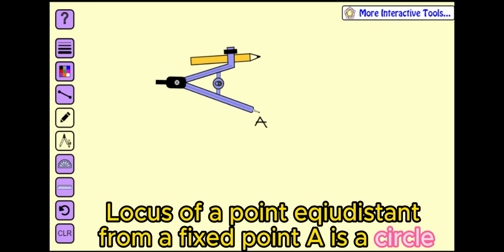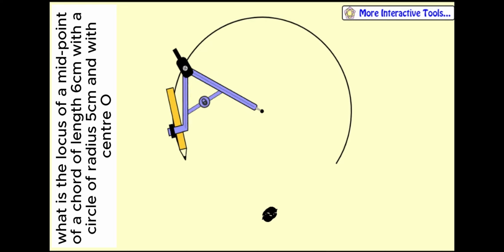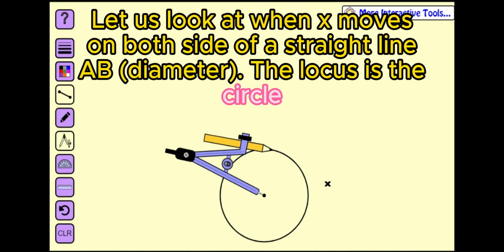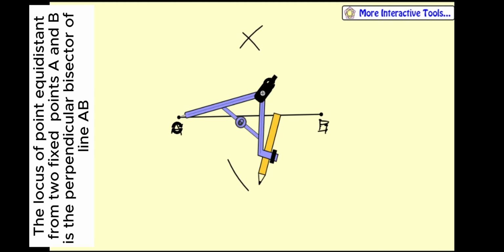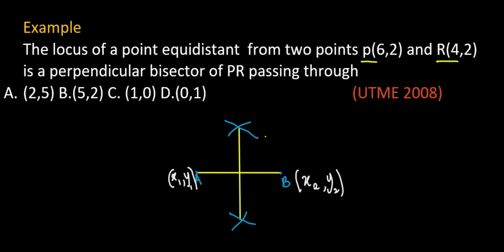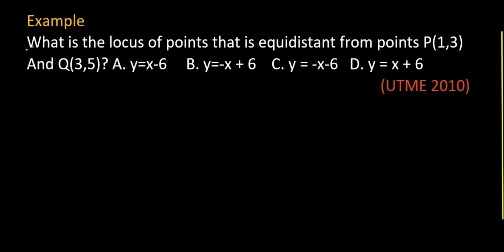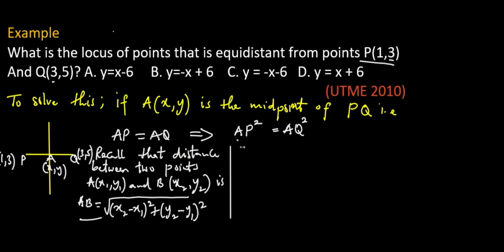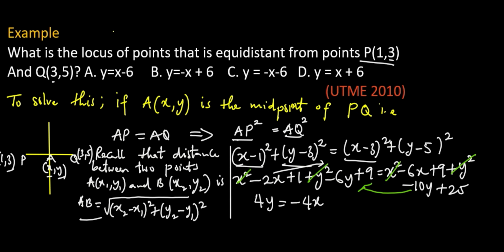Loci - part1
In this video, you will learn different type of loci and how to answer questions on it.